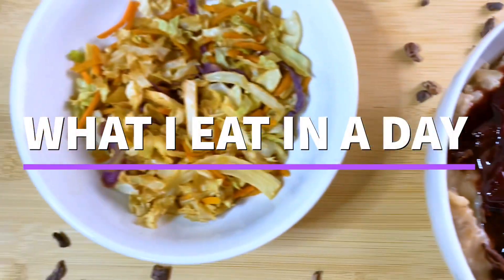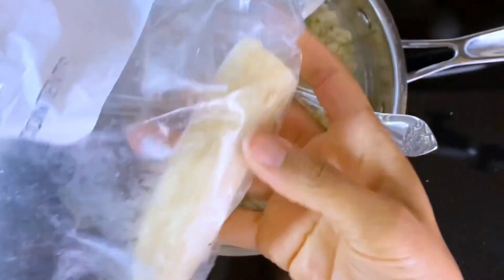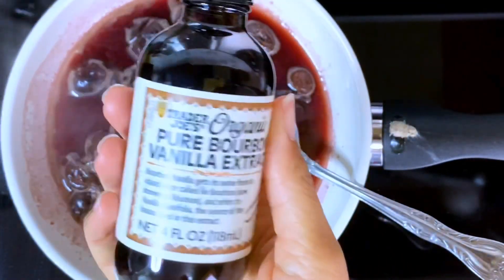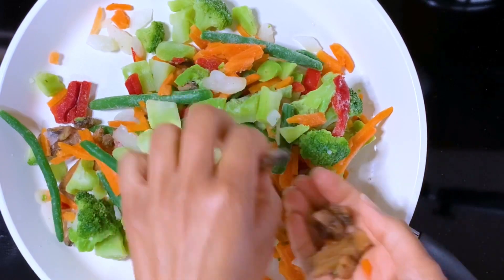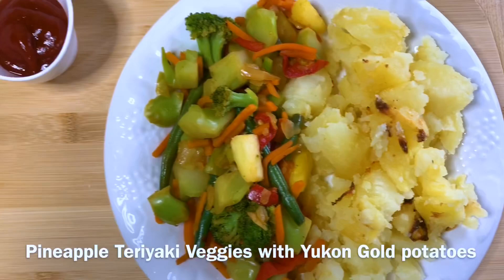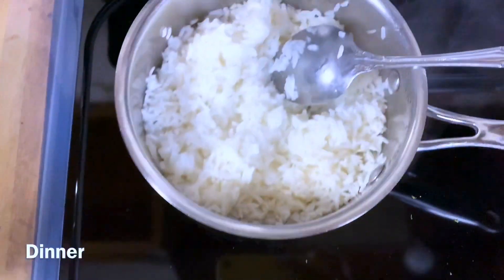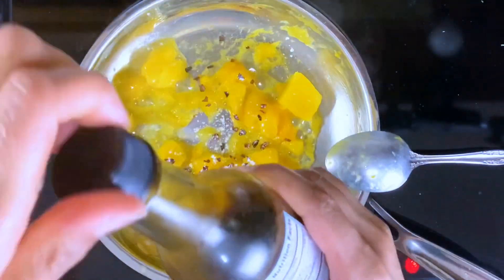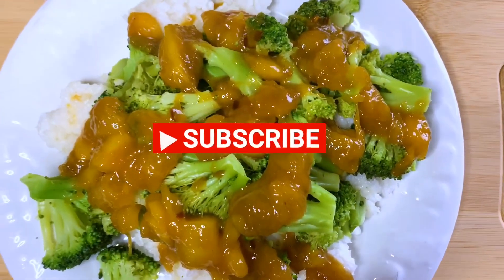WHAT I EAT IN A DAY | Starch Solution | Starch Solution Weight Loss | Ep. 4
In this what I eat in a day on Starch Solution video, I show you everything I eat in a day. Eating this way is how manage my Starch Solution weight loss and how I easily lost over 18 pounds and counting using this diet by Dr. John McDougall. On this day, I used leftovers that I had in my fridge and freezer to create easy Starch Solution recipes. These Starch Solution recipes and Starch Solution weight loss meals will help you with maximum weight loss on the Starch Solution.

The Starch Solution book on Amazon

Ceramic pans ( black not white, white is sold at Target Stores in a pair for $45)

Cuisinart Compact Air Fryer

Garlic Sauce